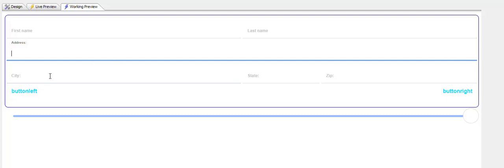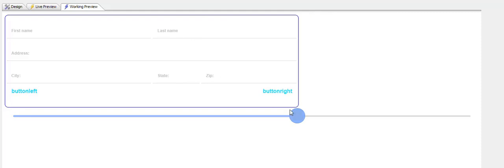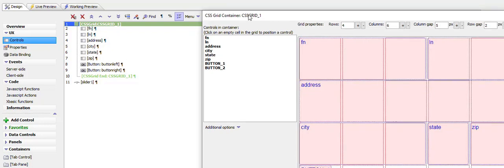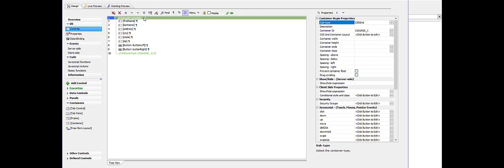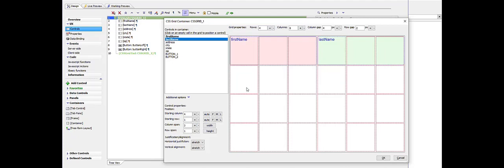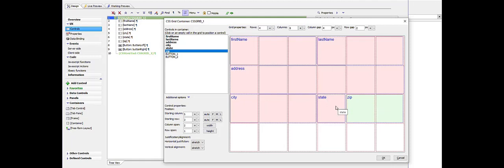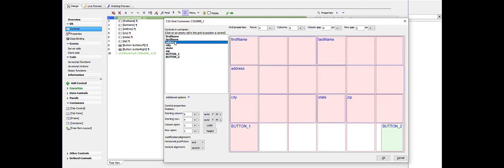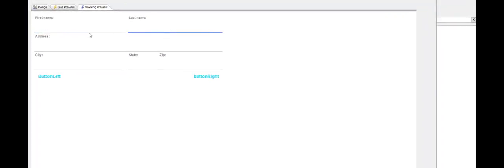Creating Complex Responsive Layouts using the CSSGrid Container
The CSS grid specification allows you to create complex responsive layouts. In this video we show how you can use a CCSGrid container type to create a complex, responsive layout.